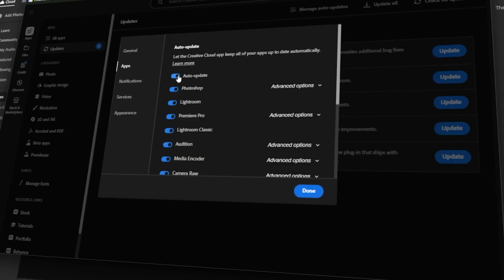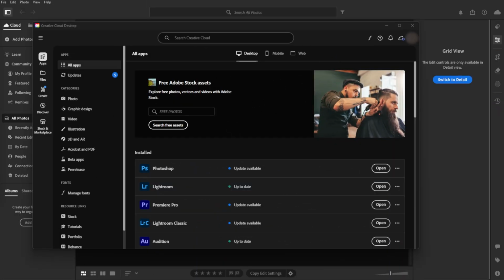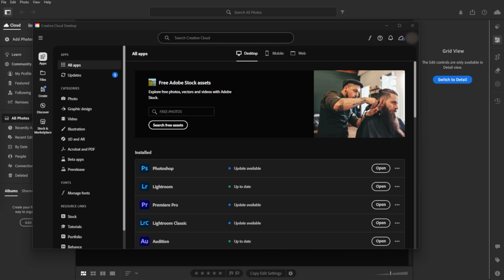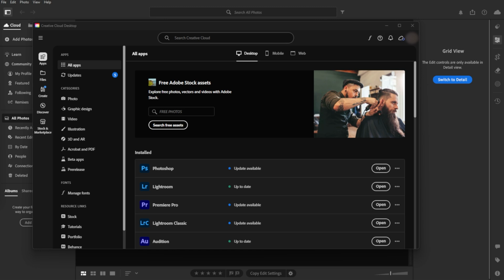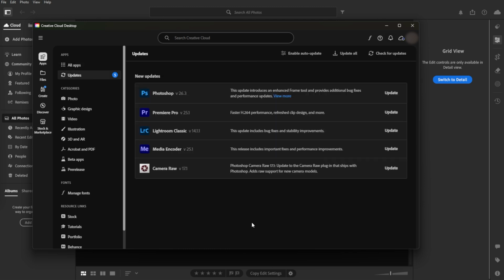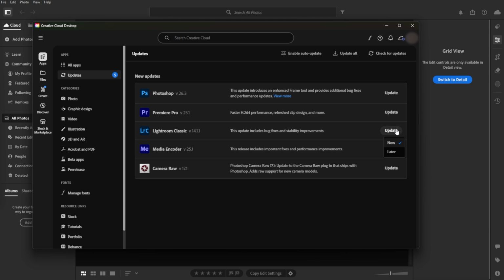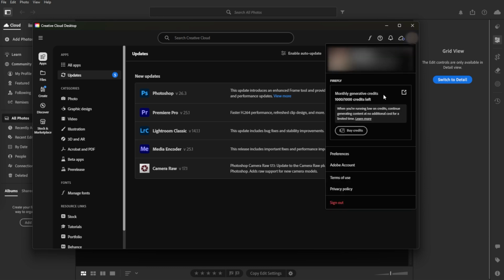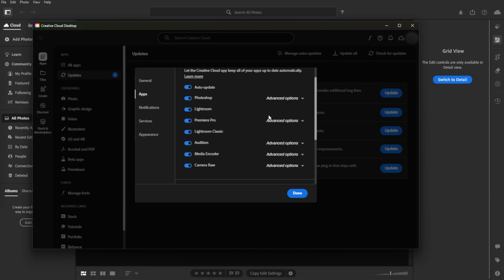How to UPDATE LIGHTROOM (And Enable Auto-Updates)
In this tutorial, we'll show you how to update Adobe Lightroom and enable auto updates to ensure you're always using the latest version. You'll learn how to update through the Creative Cloud desktop app and set preferences for automatic updates.